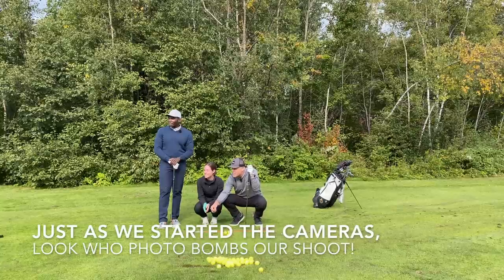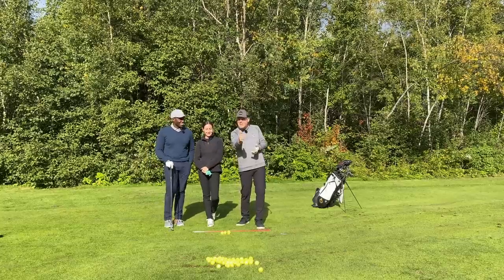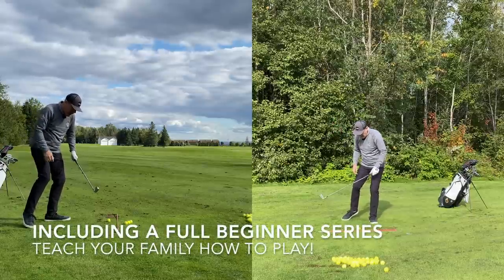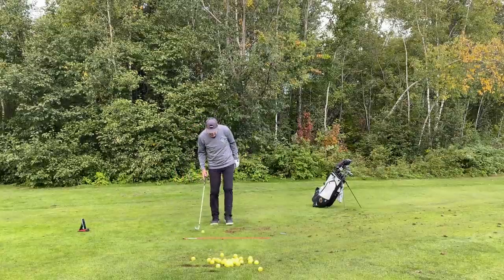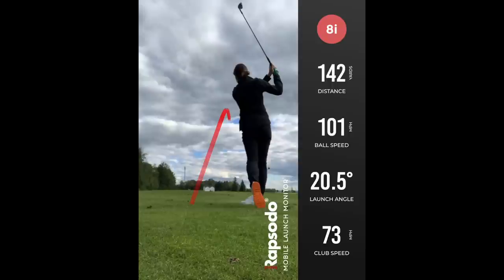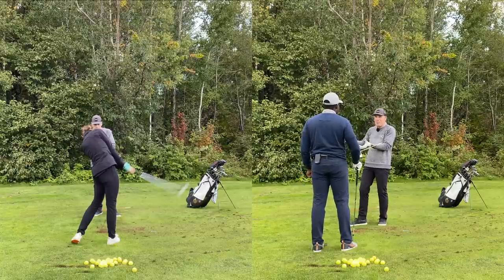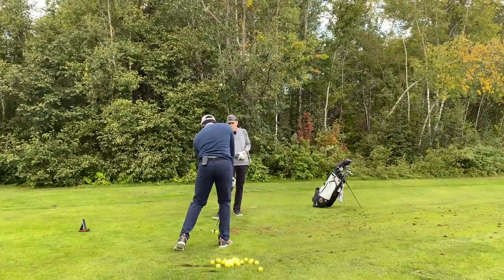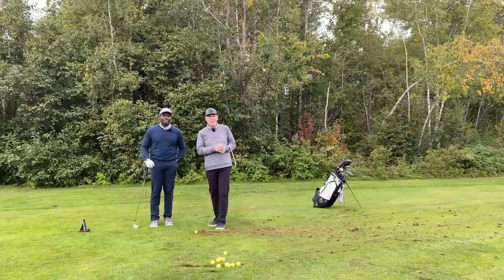CRUSH YOUR GOLF SHOTS WITH THIS ONE LEG DRILL!💪NO SWAY👍NO OVER THE TOP👌SWING IN TO OUT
COME SEE HOW THIS DRILL WILL HELP SHARPEN YOUR FAIRWAY ACCURACY WITH THE DRIVER, HYBRID, AND IRONS ON OUR PREMIUM

To order the cool Mobile Launch Monitor in this video called Rapsodo, see
Shawn

Having problems with weight shift or swaying in the backswing or timing in your swing?  Looking for more power in your action to target?  Having trouble with over the top and need to swing more in to out?  This single-leg drill is for you!  It is tied with the feet together drill for efficiency and helping our students acquire the proper feel of unwinding around the lead leg in the downswing which is a key ingredient to making the proper timing in your weight shift as you swing through to your target!

00:00 Shawn introduces the lesson with Sav and Mu
02:39 How the drill is performed from the right-side
05:16 Playing a draw on the one-leg drill
06:50 Playing a fade on the one-leg drill
08:21 How the drill is performed form the left-side
15:34 Shawn ends the lesson

We are a proud contributor to GolfWRX and we at Wisdom in Golf commend them for their hard work of bringing forth the best information on everything golf for the industry. For more on what their online platform is all about, go check them out

We are glad to have the opportunity to try out the new mobile launch monitor from Rapsodo for our videos and look forward to seeing how the company will grow for the golf industry, go check them out

I would like to thank both Thomas Gresen and Simon Moore for allowing us to use their music to amplify the quality of our videos for our audience. go check out the work at